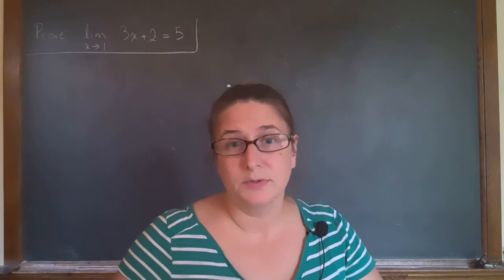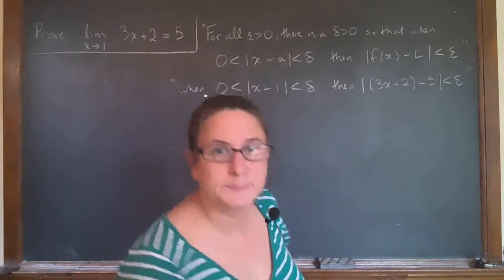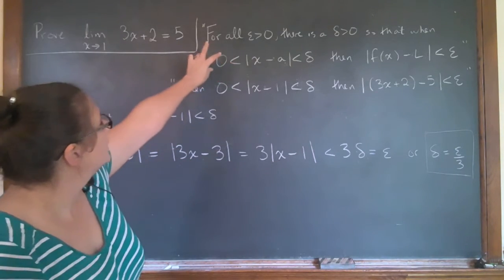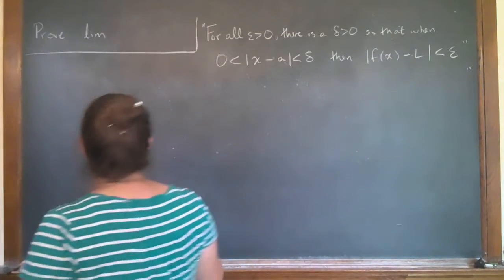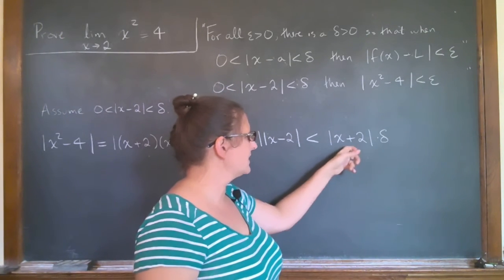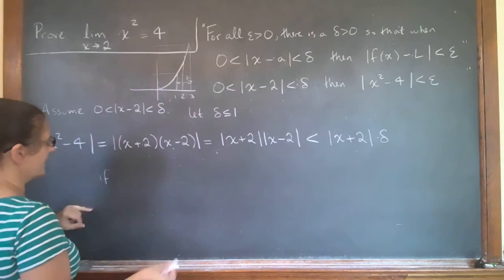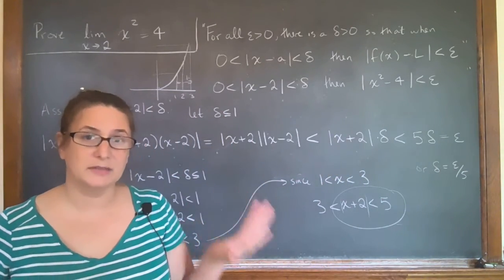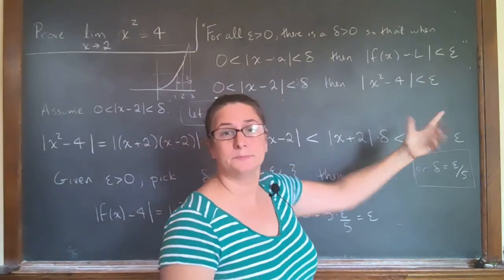Some simple limit proofs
Epsilon-delta proof for a line and a quadratic.